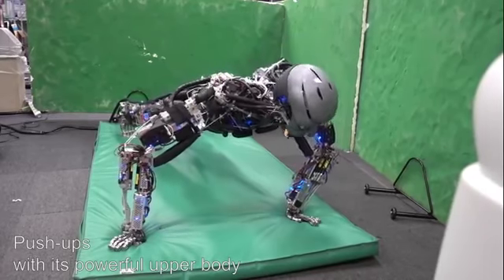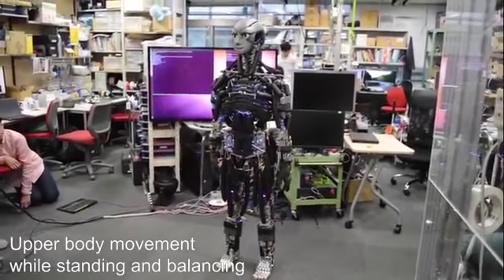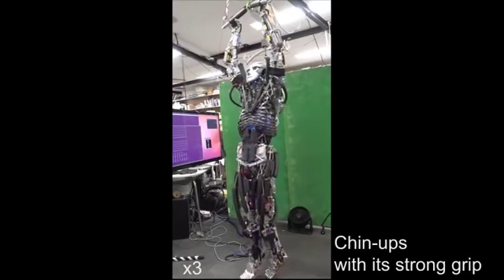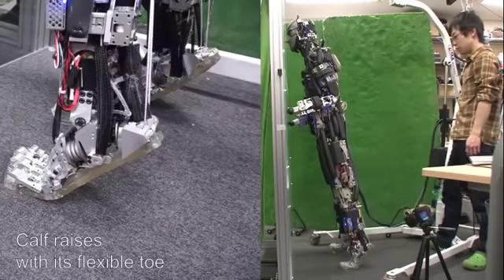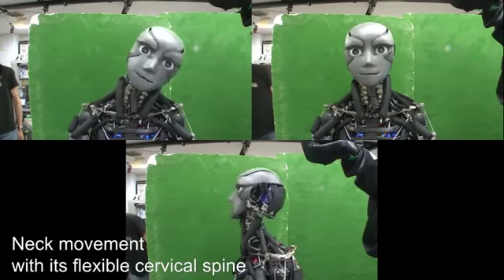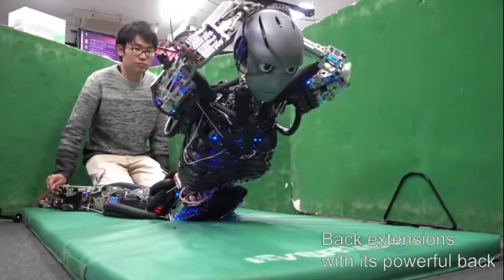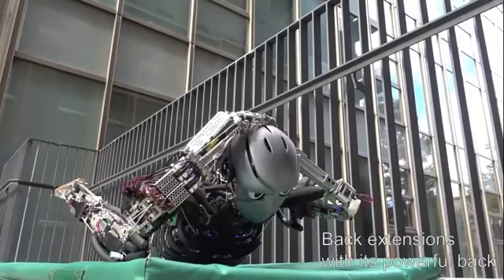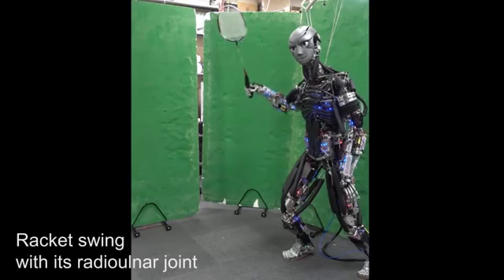Exercising robot : ये रोबोट आदमी की तरह डिप्स मारता है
Exercising robot : ये रोबोट आदमी की तरह डिप्स  मारता है। आम लोगों की तरह उछलता कूदता है । एक्सरसाइज में तो पसीना भी निकलता है ।